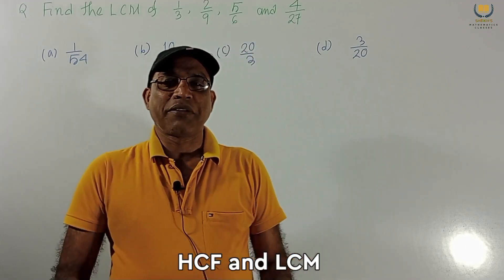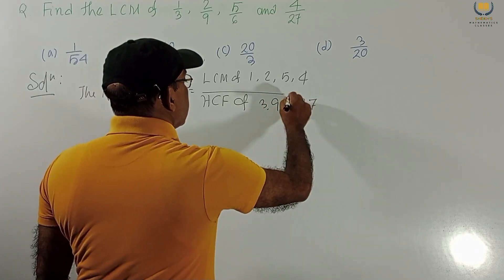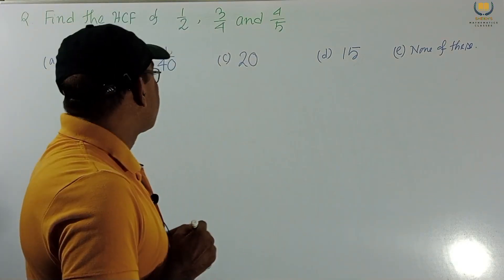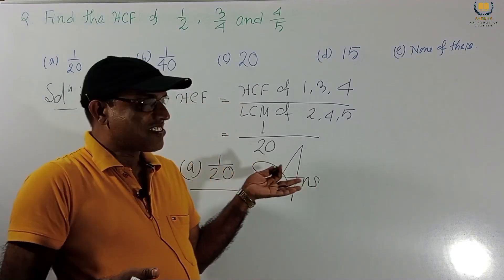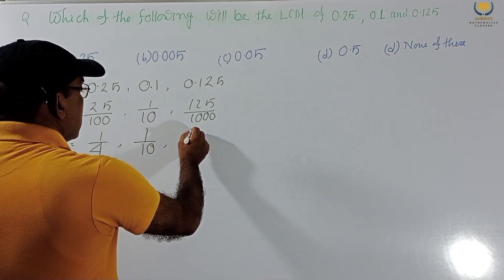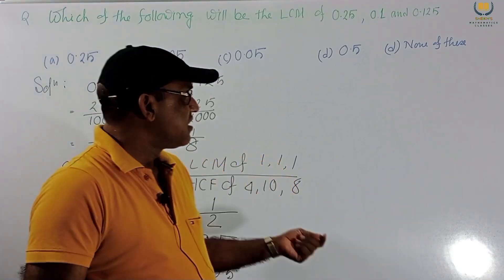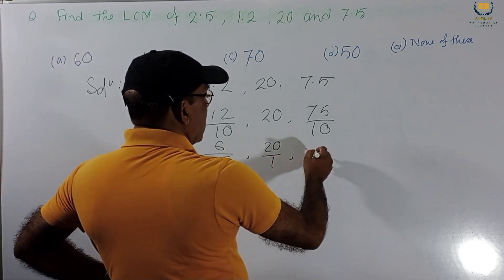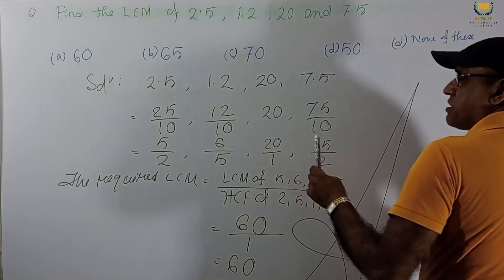Mathematics for SBI,IBPS, Bank PO/clerk ,SSC (10+2), CDS, LIC, RRB, CTET, State Police,HCF and LCM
Q. Find the LCM of 1 / 3,  2/9 ,5 /6 and 4 / 27
Q. Find the HCF of 1 / 2, 3 / 4 and 4 /5
Q. Which of the following will be the LCM of 0.25, 0.1 and 0.125 ?
Q. Find the LCM of 2.5 , 1.2 , 20 and 7.5
(a)60           (b) 65               (c) 70   b.       (d)50.      (e) None of these